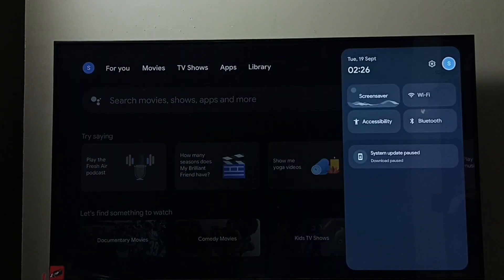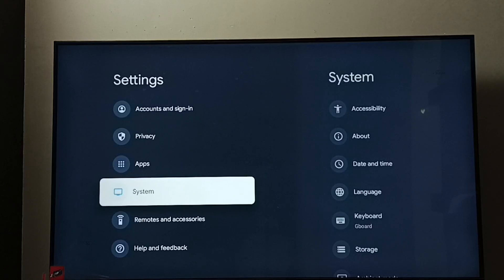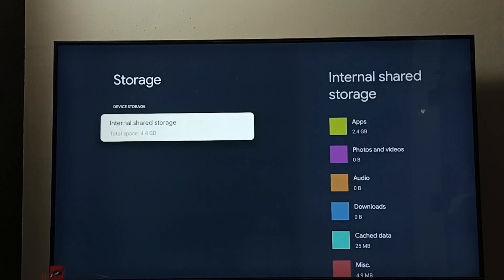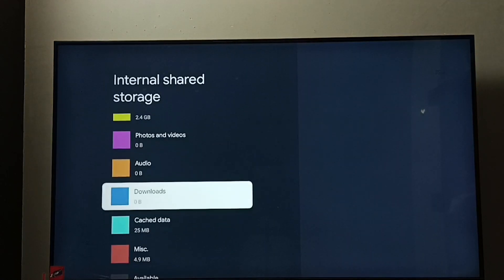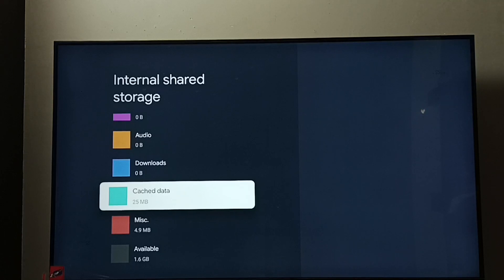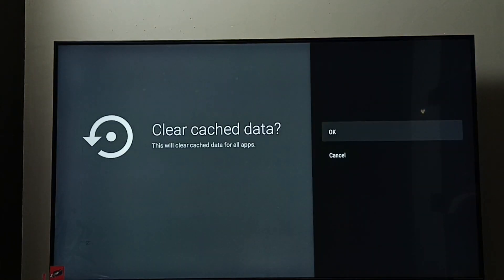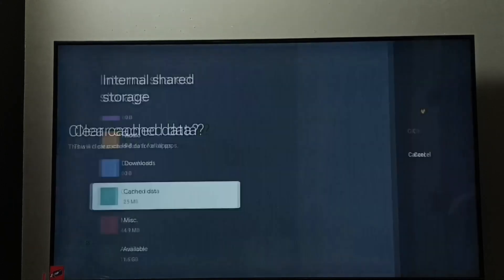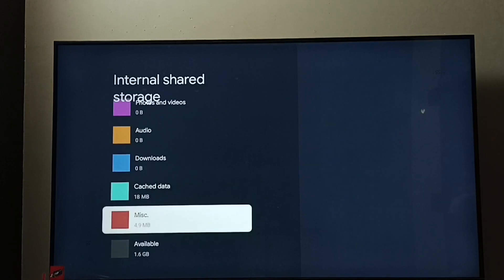PHILIPS Smart Google TV : How to Clear Cache of All Apps | Fix Storage PROBLEM Free UP Space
PHILIPS Smart Google TV : Shortcut to Clear Cached Data of All Apps,
Google TV,
Android TV,
Smart TV,
Android TV OS,
How to,
android,